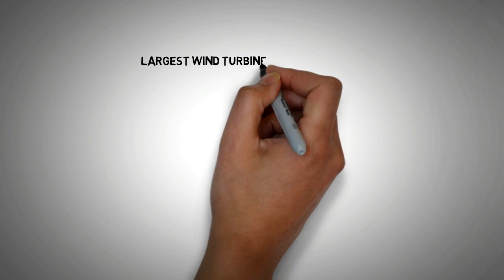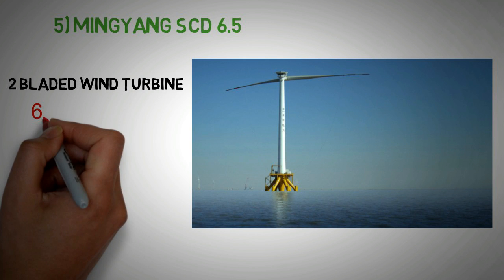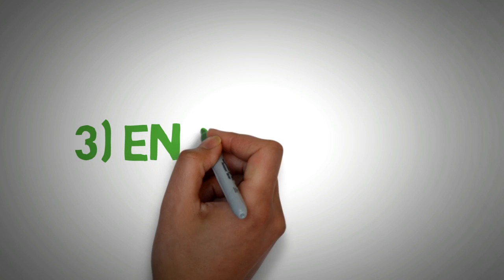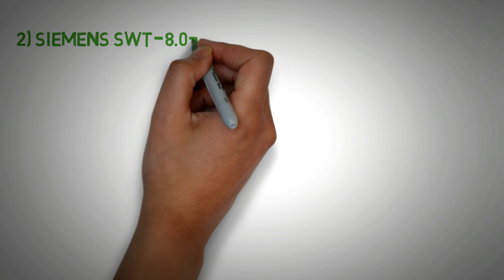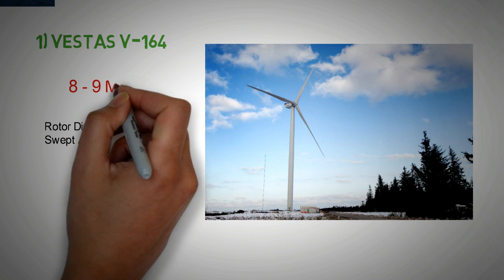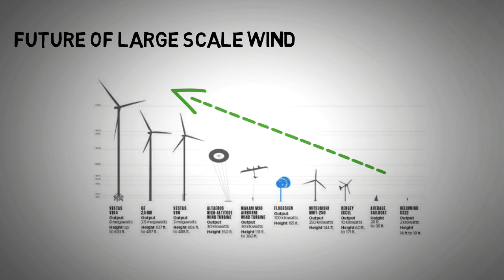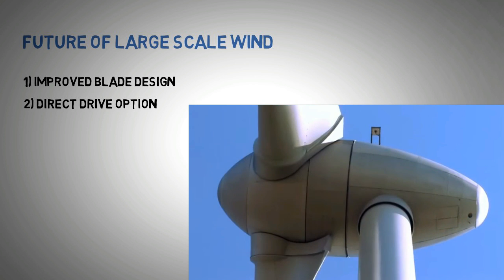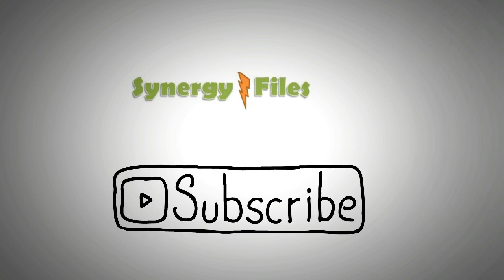World's Largest Wind Turbines (Top 5)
This video lists the top 5 wind turbines in the  world.
These turbines include Siemens, Vestas V 164 and even Samsung Wind turbine.
The capacity of these wind turbines range from 6.5 MW to 9 MW. The future of large wind turbines is also discussed.